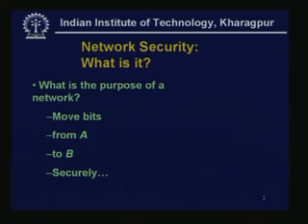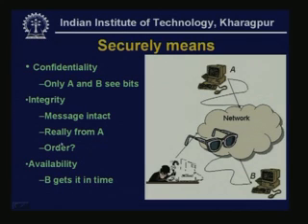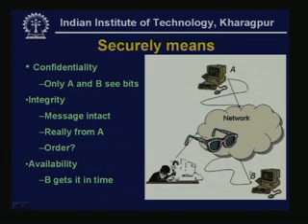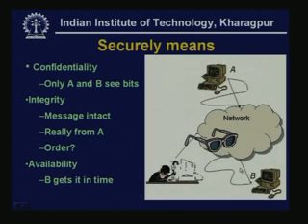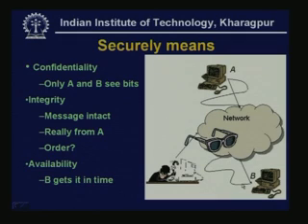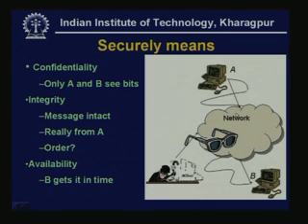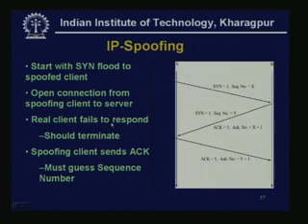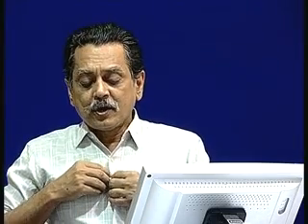Lecture - 38 Security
Lecture series on Computer Networks by Prof.S.Ghosh, Department of Computer Science & Engineering, I.I.T.,Kharagpur. For More details on NPTEL